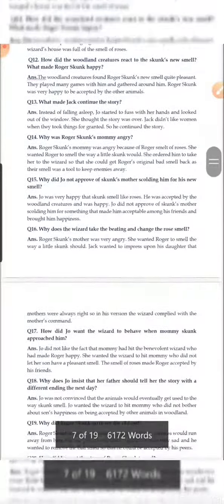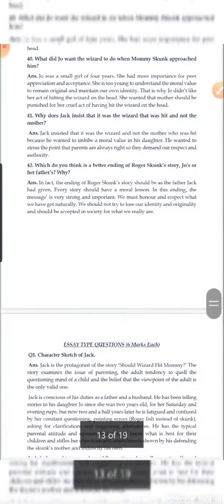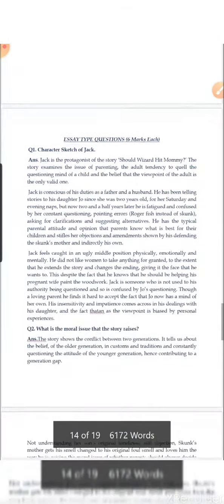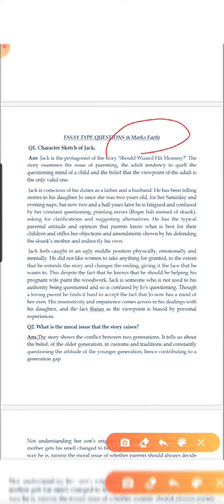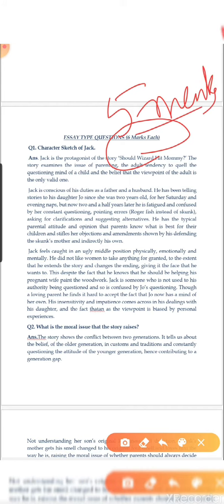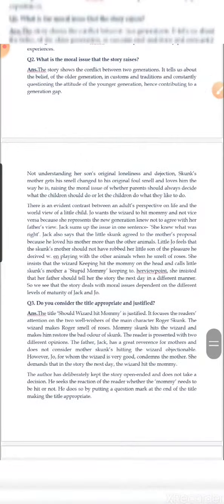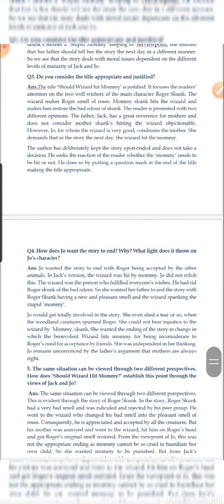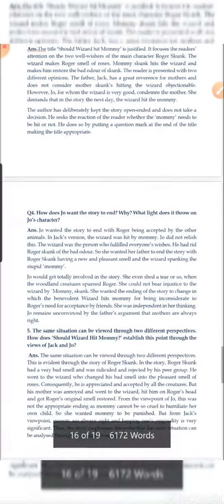Should Wizard hit MOMMY- questions